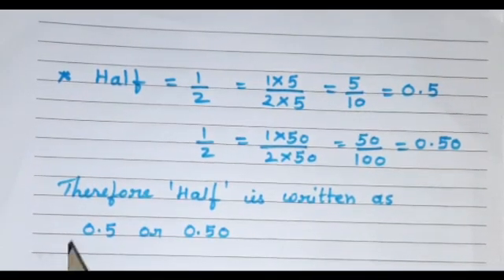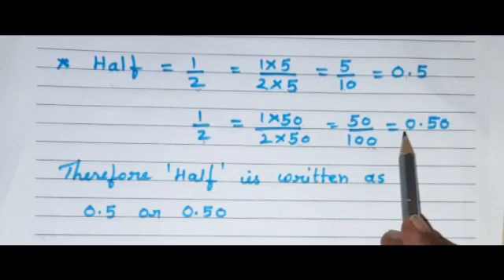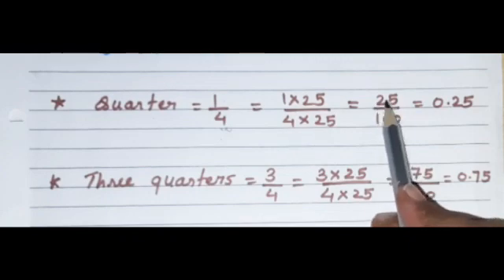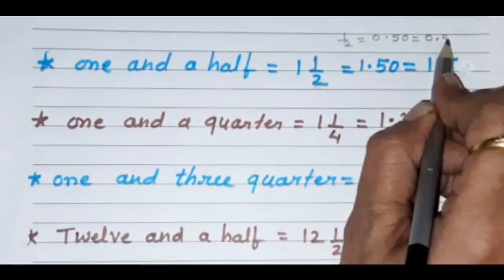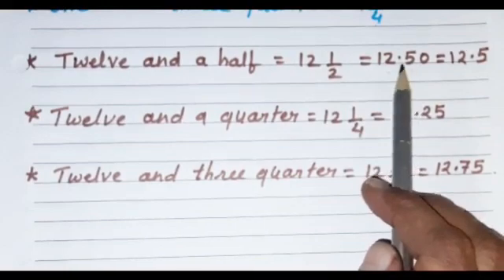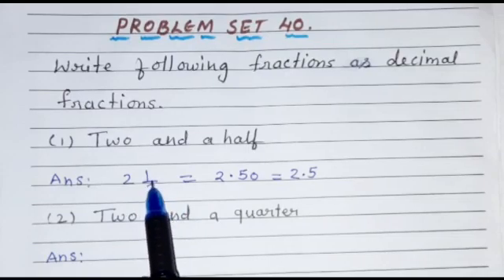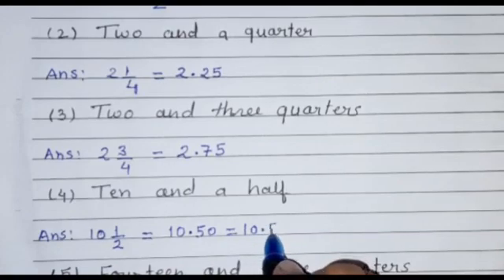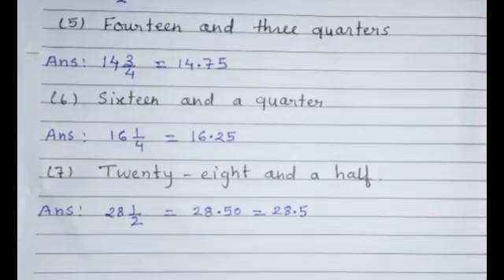Std : 5. Sub : Maths. Chp. 9. Decimal fractions.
Video on Decimal fractions.